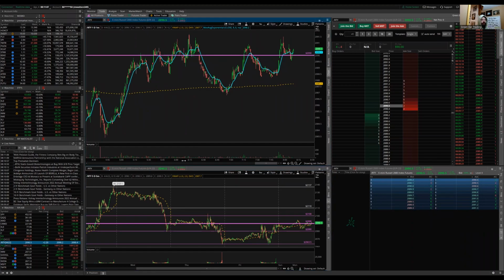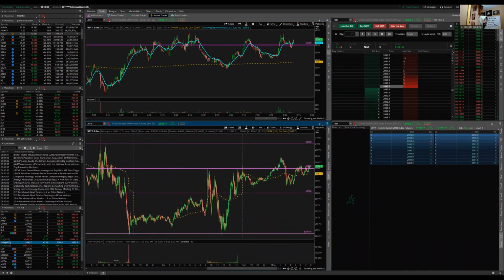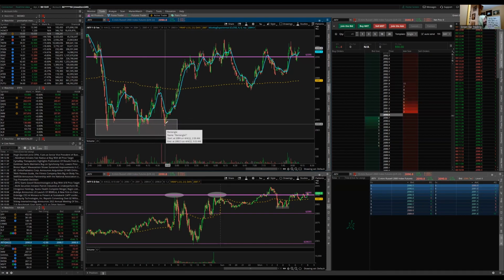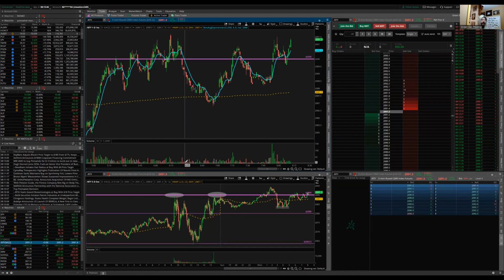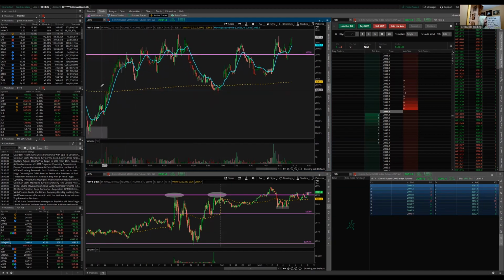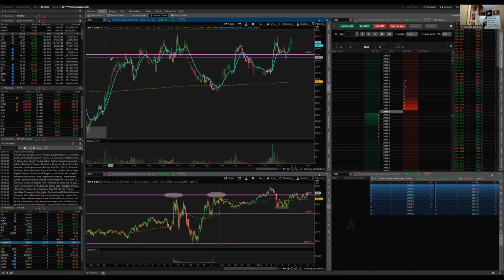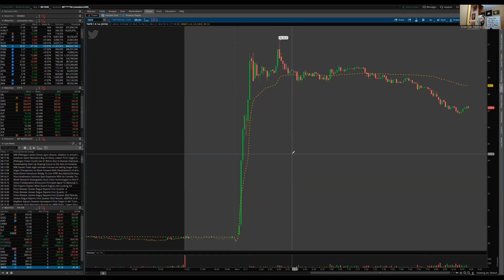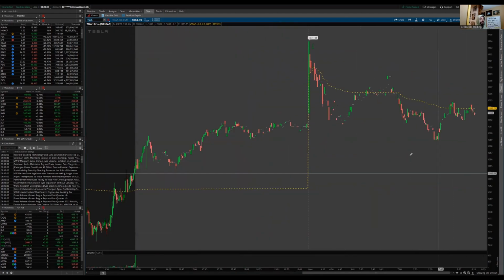Entries and Exits | Trading the Ebbs and Flows of The Market